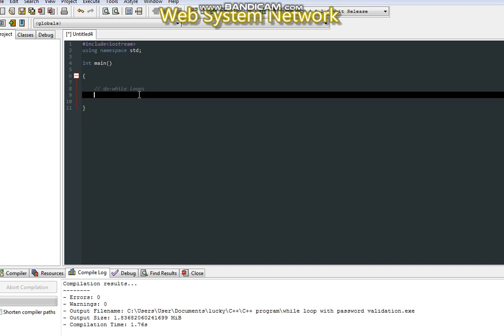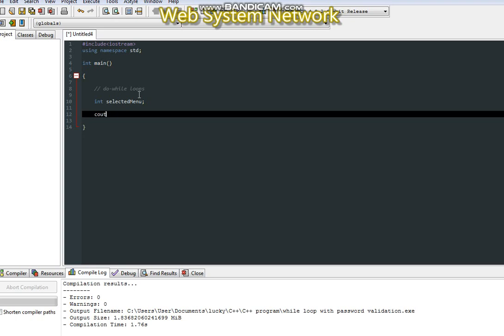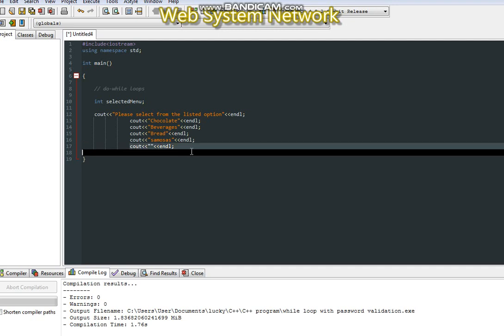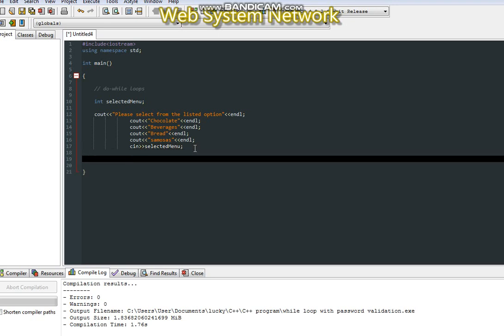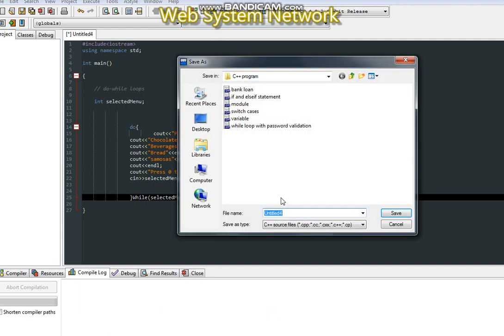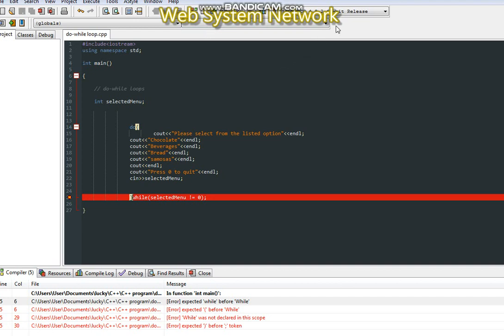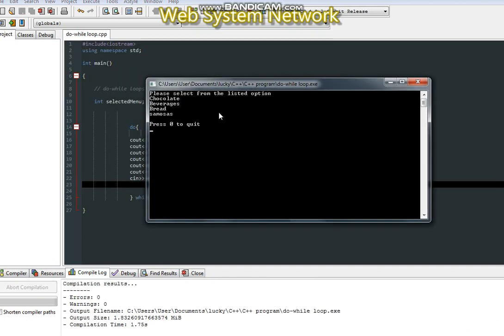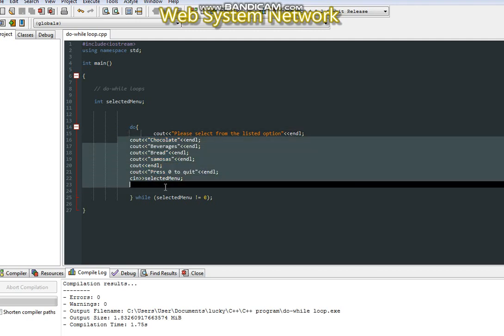DO-WHILE LOOP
At times when writing a program code, you want to make sure that the user press a certain character in other the quit the program, displaying a menu at least once means that the user gain control over the program and can leave or quit the program any time he/she desire. that is one step to professional program development.